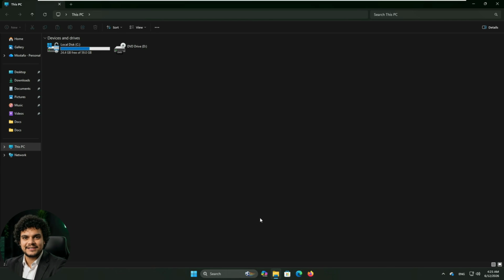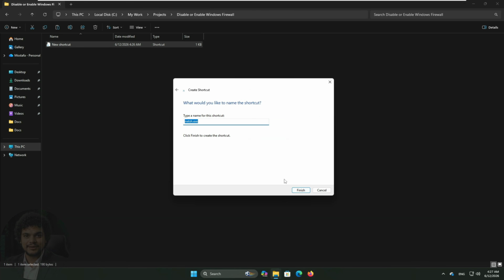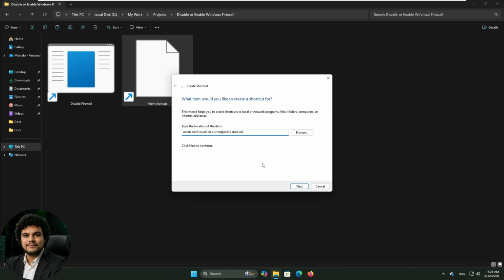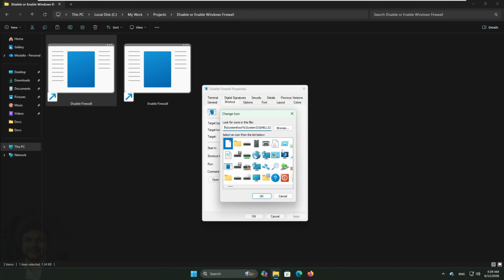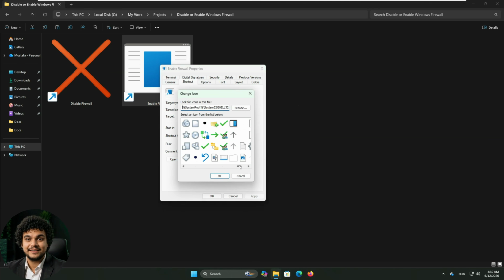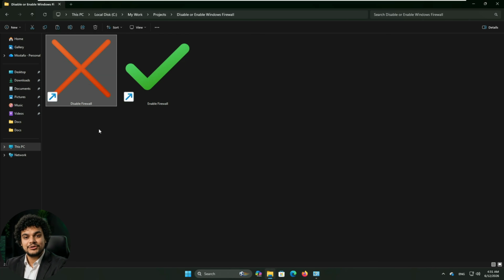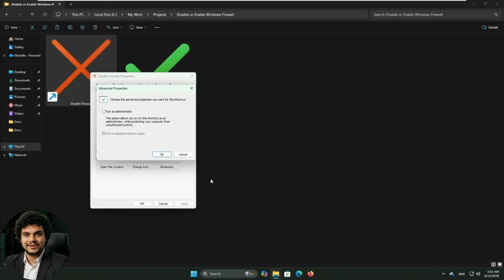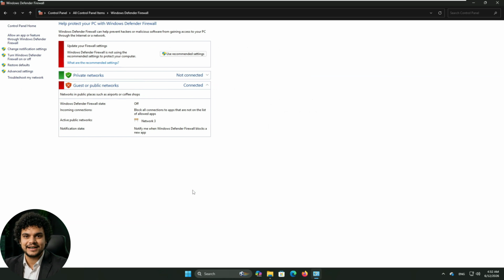Create a One-Click Shortcut to Toggle Windows Firewall (Windows 10/11)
Toggle Windows Firewall on or off with a single desktop shortcut — no more digging through Control Panel every time.

In this video you'll learn how to create two desktop shortcuts using the built-in `netsh advfirewall` command to disable and enable Windows Firewall instantly on Windows 10 and Windows 11.

🎯 What's covered:
✅ The correct command to use in 2026 (and the deprecated one to avoid)
✅ Step-by-step shortcut creation
✅ How to set admin permissions so the shortcut actually works
✅ When to use `currentprofile` vs `allprofiles`
✅ Why you should use firewall exceptions instead of disabling it entirely

📌 Commands used:
Disable: netsh advfirewall set currentprofile state off
Enable: netsh advfirewall set currentprofile state on

🔗 7 Critical Mistakes You're Making on Public Wi-Fi (And How to Protect Your Data):

how to disable firewall on windows 10, how to turn off firewall in windows 10, how to turn off firewall on windows 10, disable windows firewall, where are windows firewall settings, windows firewall

Timestamps:
00:00 intro
00:41 ▶ WHY THIS MATTERS
01:15 ▶ SECTION 1: The Command You'll Use
02:09 ▶ SECTION 2: Creating the Shortcuts
04:18 ▶ SECTION 3: Change the shortcut icons
05:45 ▶ SECTION 4: The Admin Permission Step
07:57 ▶ SECTION 5: What You Should Know Before Using This
09:22 Final Thoughts